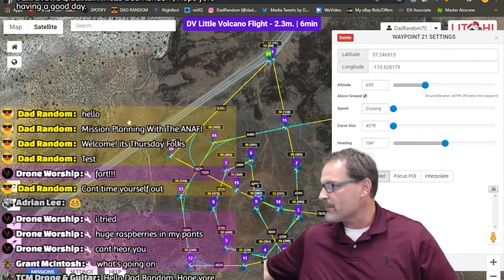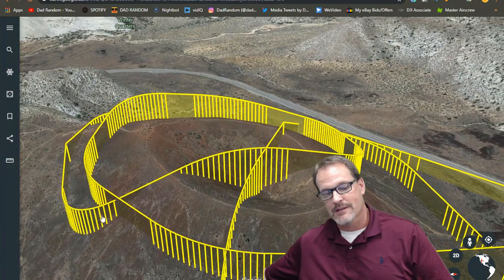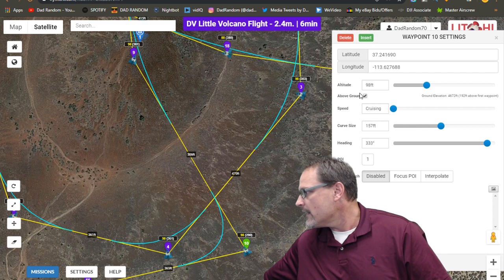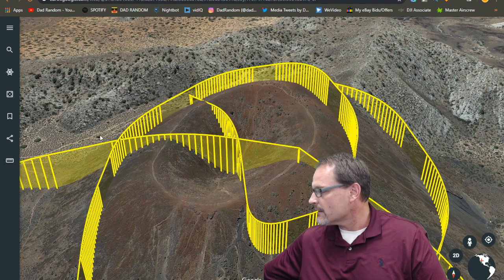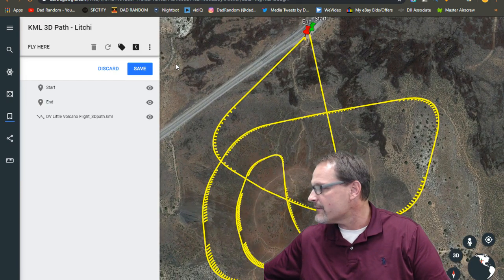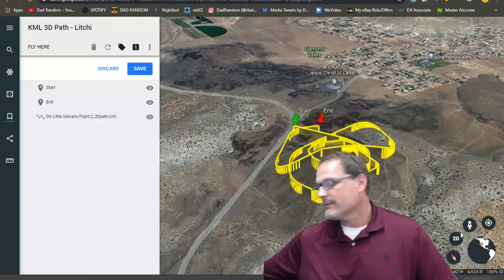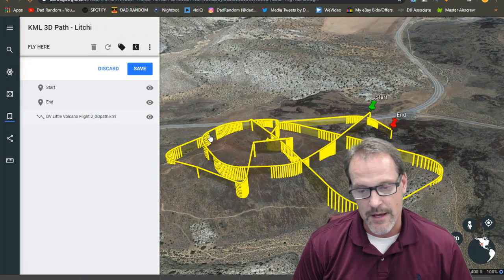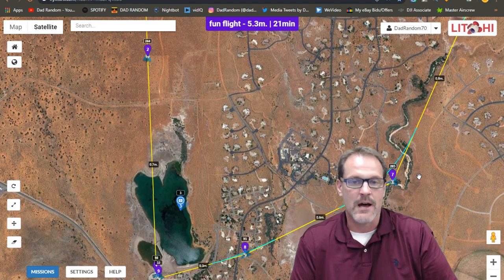Mission Planning With The Parrot Anafi - Live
PARROT ANAFI - MISSION PLANNER - COMBINING SOFTWARE FOR MORE ACCURATE MAPS

LITCHI FOR PARROT ANAFI? FF6 + LITCHI = Better MAP LAYOUTS

                     Video Index
7:52.  Let’s Begin!
10:55 Conquer the volcano?
35:22 Point where I figured out my
screwup, finally!
48:18 Planning a distance flight

THE...                    *** DAD RANDOM***

TWITTER: @DadRandom70  please direct message me!

Feel Free to Support 💲 This channel by Pay Pal - Donate through PayPal